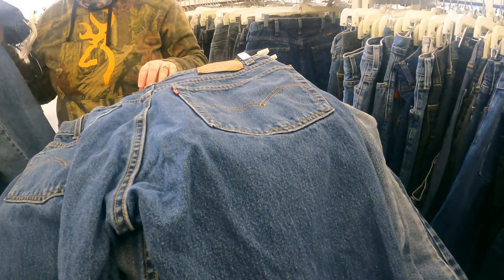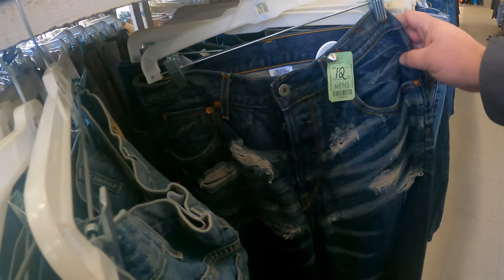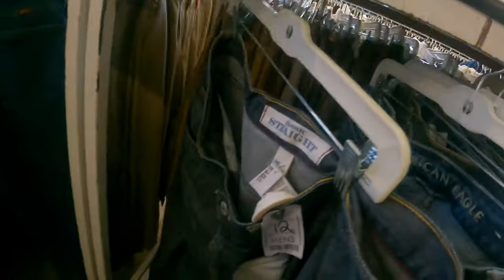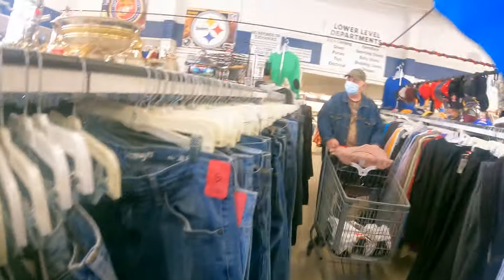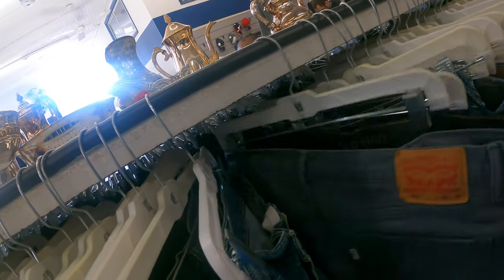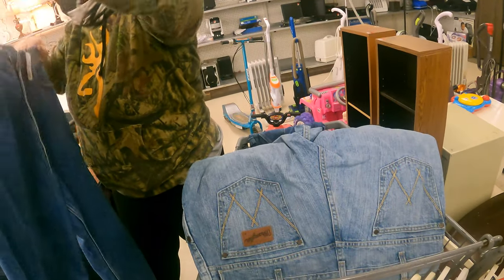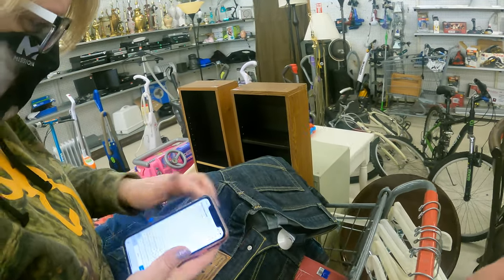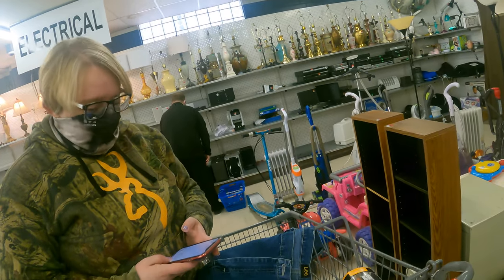ANOTHER BIG JEANS HAUL!!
We go to another thrift store in the south if Pittsburgh and buy a lot of jeans

our eBay store

If you’d like to send us something we would love it. If you include a note let us know if you’d like it read on camera or not. Here is the address:

MIckie's Warehouse
1140 Thorn Run Rd
Coraopolis, PA 15108